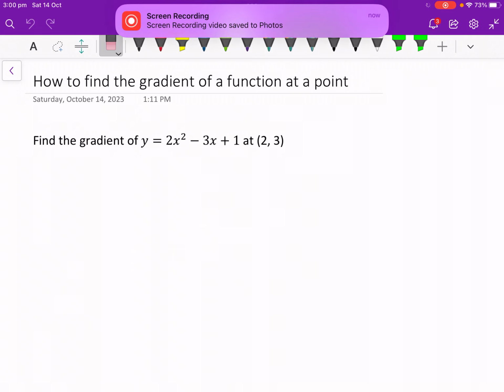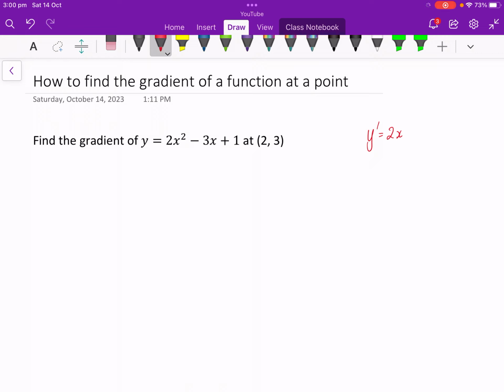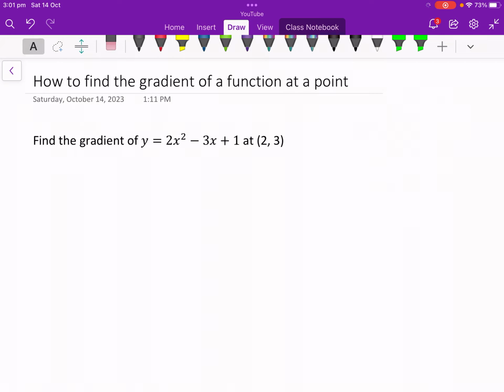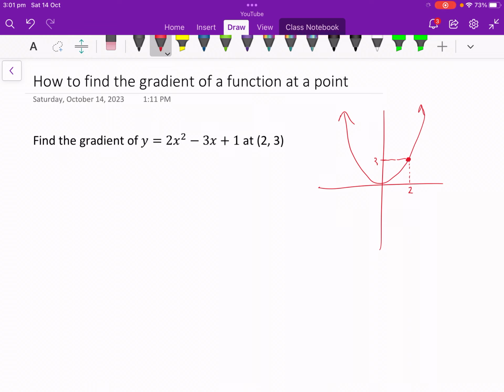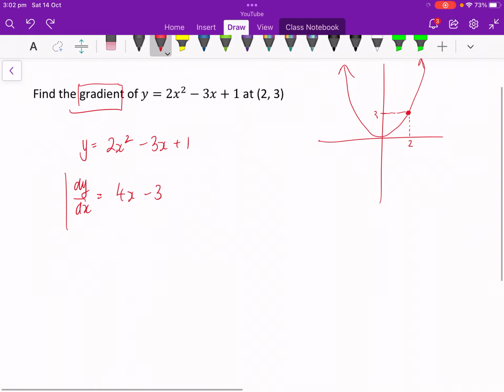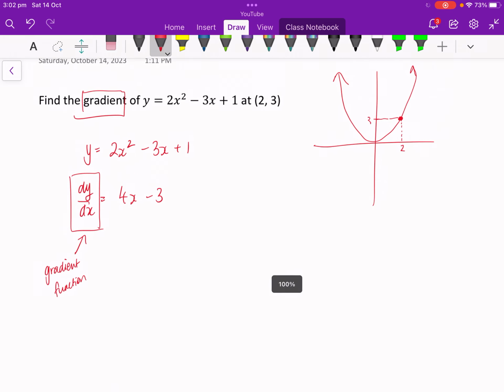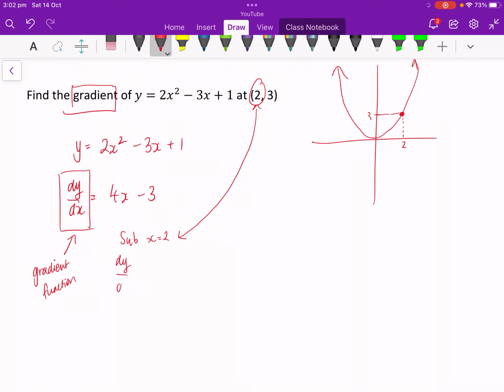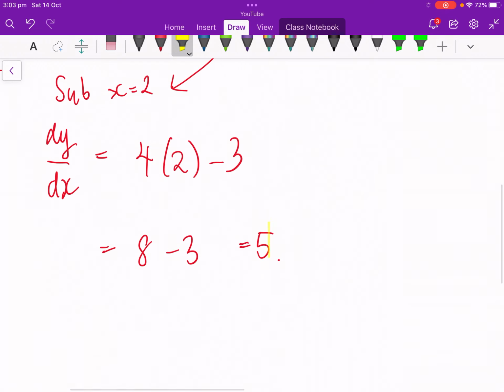Differentiation How to find the gradient of a function at a point